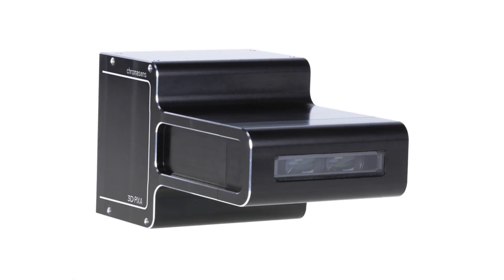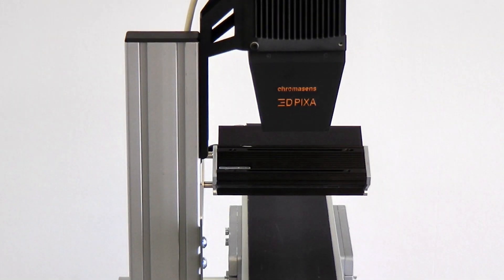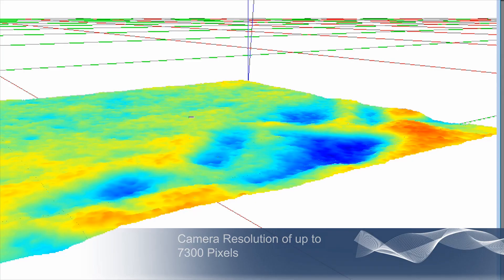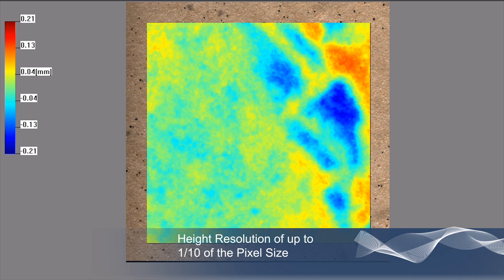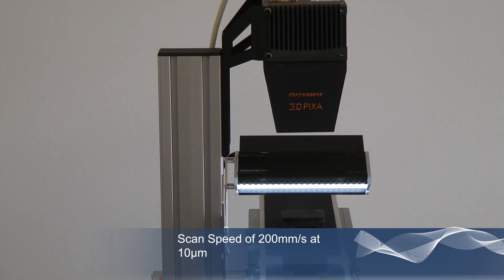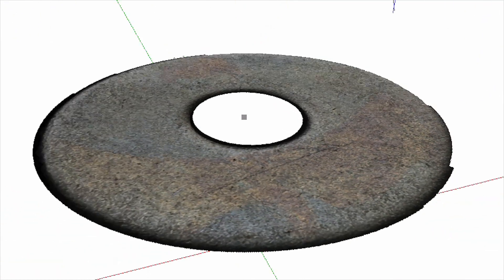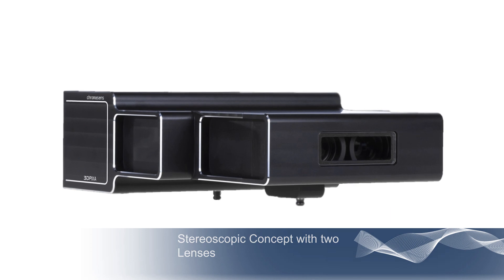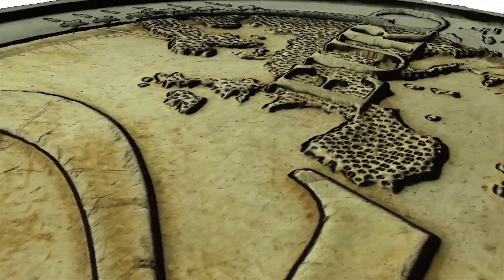Chromasens 3DPIXA - 3D Imaging in Highest Precision